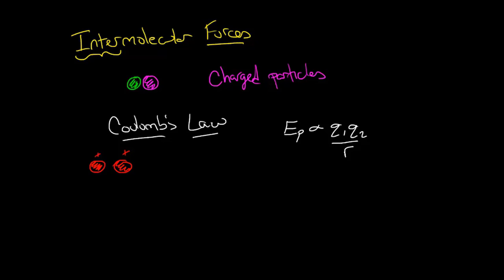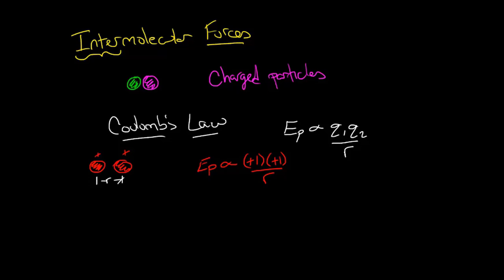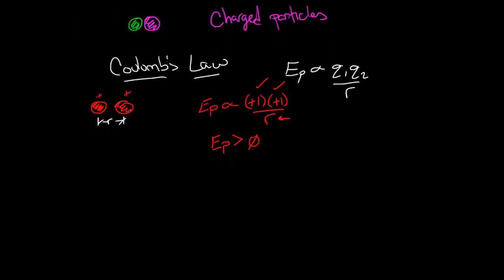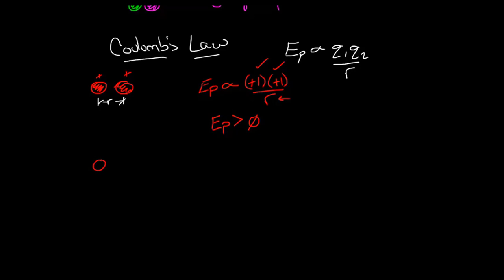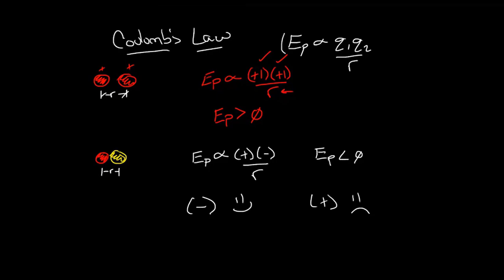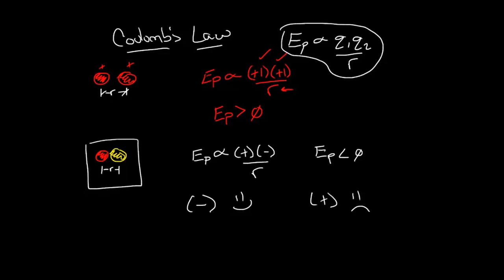Interacting Charges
This video introduces a simplified version of Coulomb's law and descirbes how it is useful to understand the interaction between charged particles.